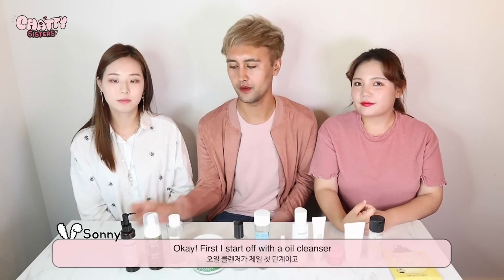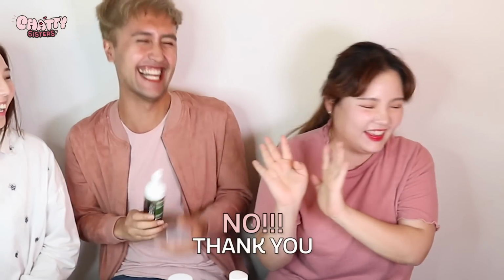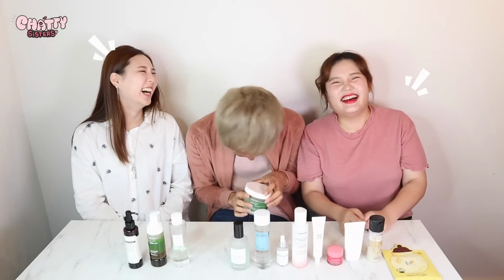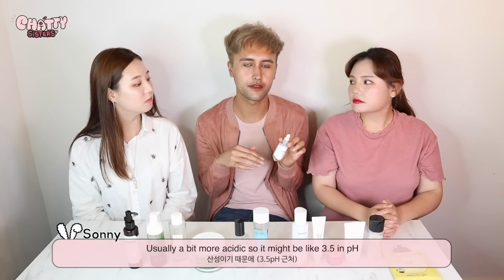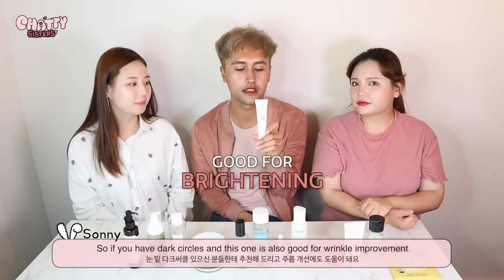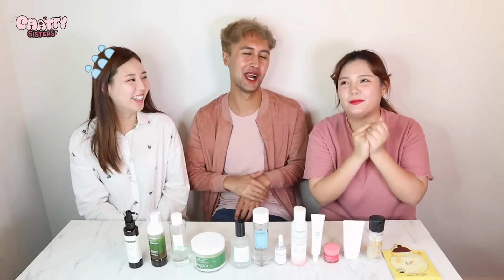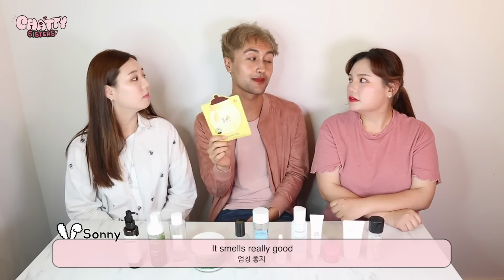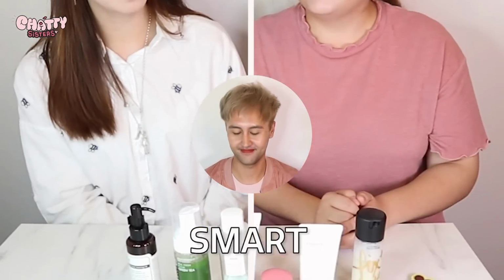Skincare Maximalist’s 13 STEPS Honey Skin Routine 🍯 | HIKOCO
Second video with Sonny!
This one has the best skin out of any of us,
So we HAD to have a look into his skincare routine
But we weren’t expecting THIRTEEN steps!? 🙈🙉🙊
It definitely takes effort for a Honey Skin right 🍯

🐰Products
Klairs Gentle Black Deep Cleansing Oil
Thank You Farmer True Water Deep Toner
(N/A)
Klairs Supple Preparation Facial Toner
Mamonde Moisture Ceramide Emulsion
(N/A)
Nacific Fresh Herb Origin Eye Cream
Missha All Around Safe Block Essence Sun SPF45 PA+++
MAC Prep + Prime Fix+ Shimmer Goldlite
(N/A)
Papa Recipe Bombee Honey Mask Set

LIKE if you want more Chatty Sisters
COMMENT to tell us what you think & for video recommendations!

Reach out to Hikoco▼▼▼